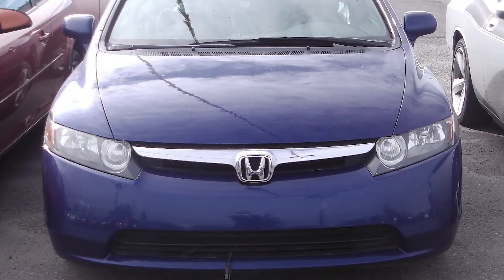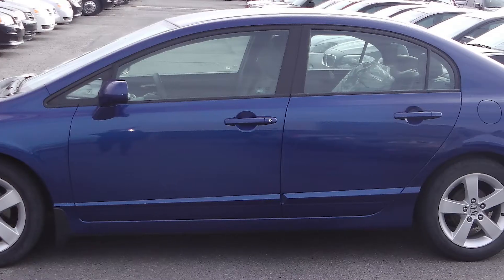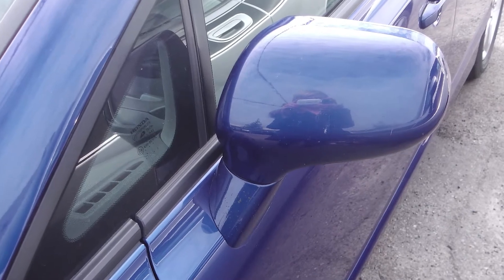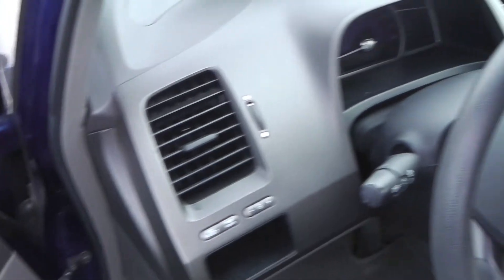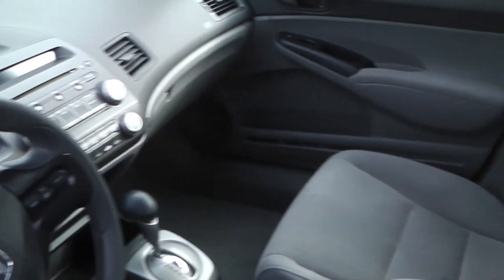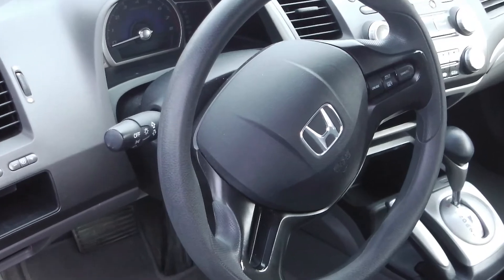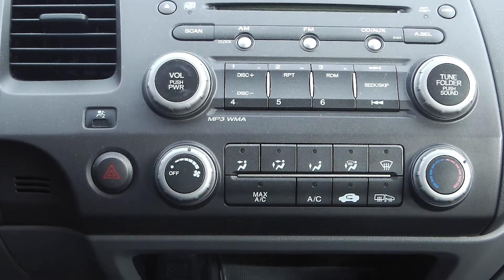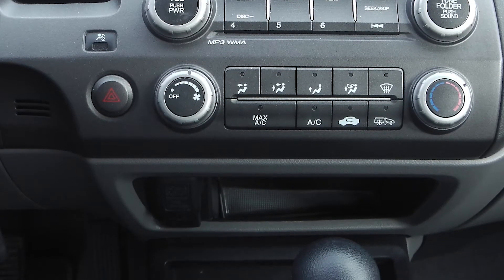2007 Honda Civic -Pre Owned Cars -Calgary, Alberta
Eastside Dodge
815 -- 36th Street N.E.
Calgary, AB T2A 4W3
Canada